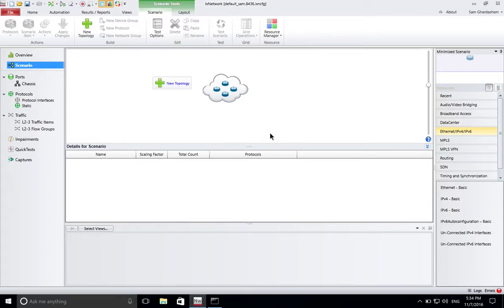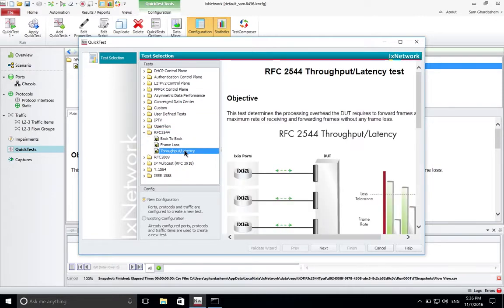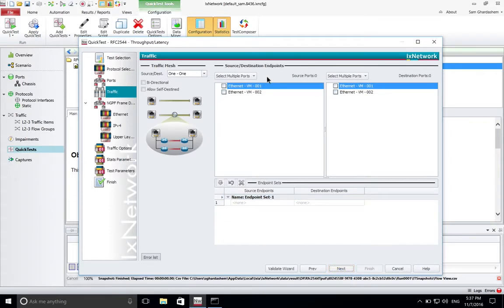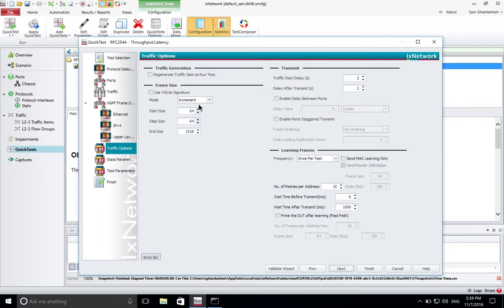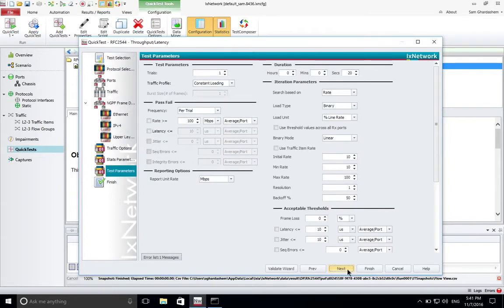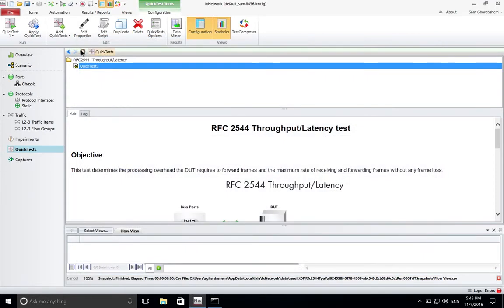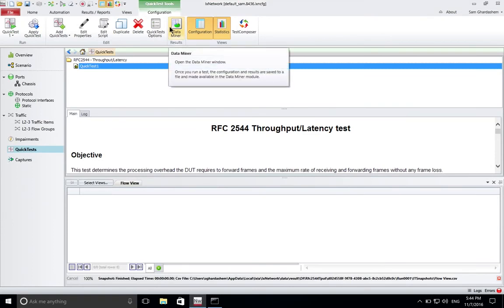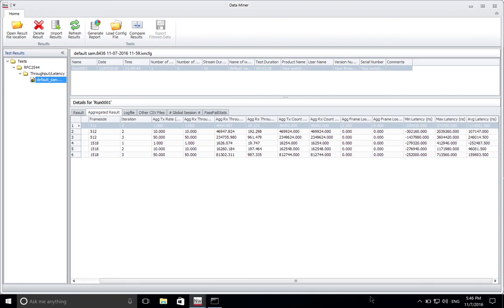Ixia IxNetwork QuickTest Demo